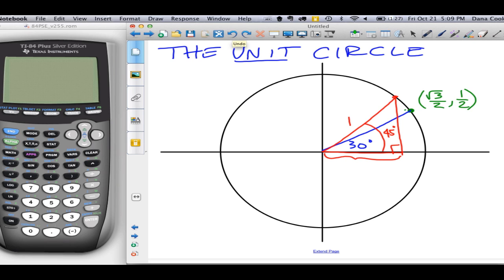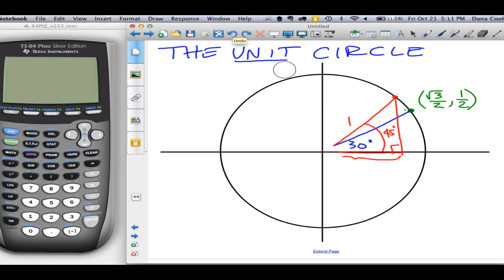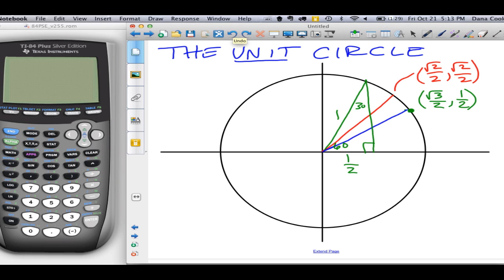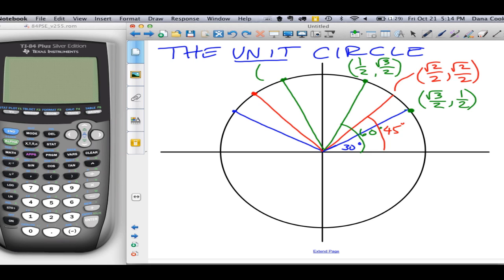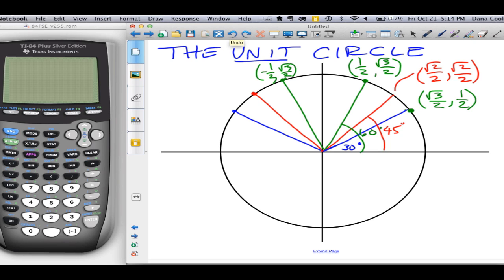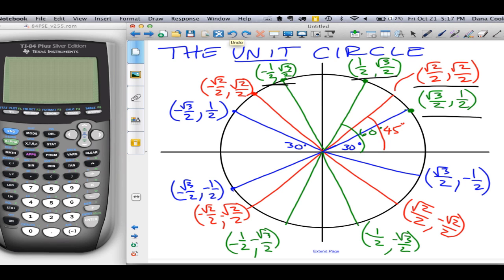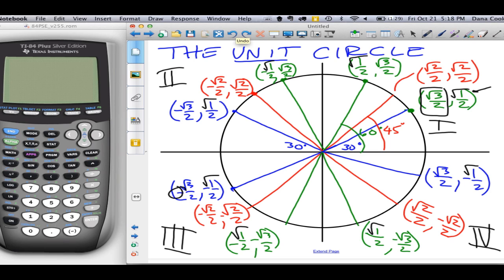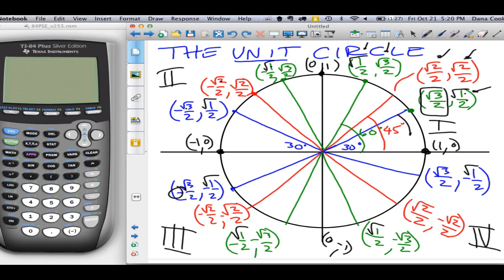Introduction to the Unit Circle Part 2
The 45-45-90 triangle in the Unit Circle